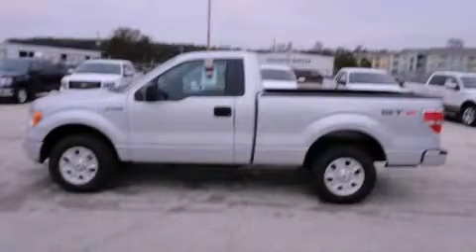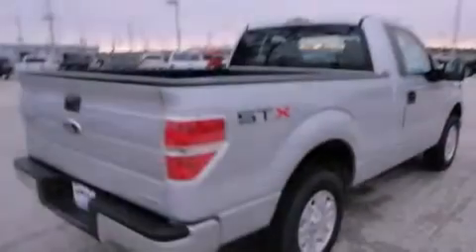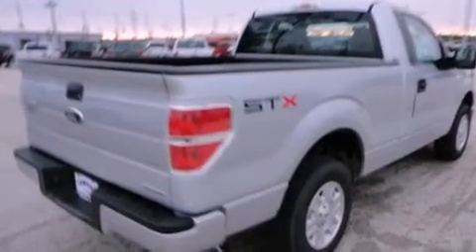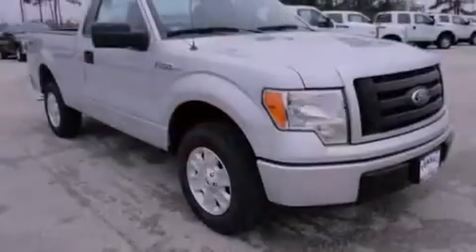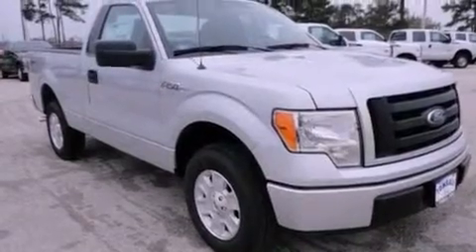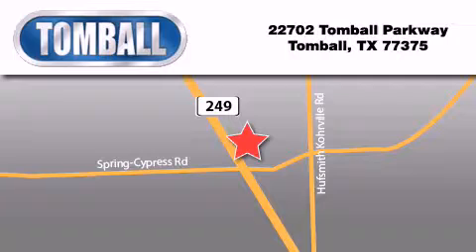2012 Ford F-150 Tomball TX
Year : 2012

 Make : Ford

 Model : F-150

 Engine : 3.7L V6 FFV

 Trans . : Automatic

 Exterior : Ingot Silver Metallic

 Miles : 20

 Interior : Steel Gray

 Stock : KD09878

 Tomball Ford

 22702 Tomball Parkway